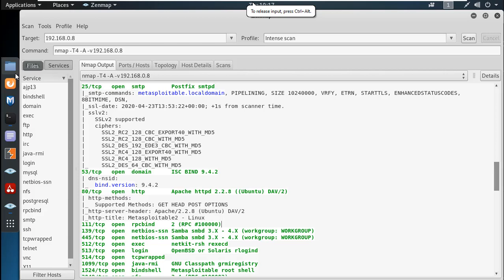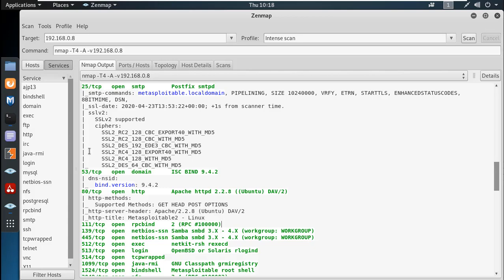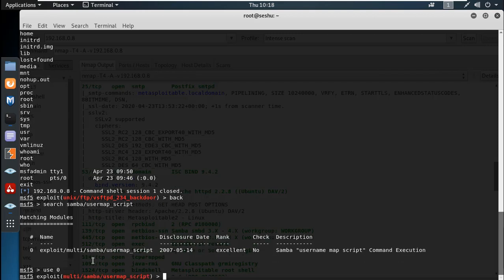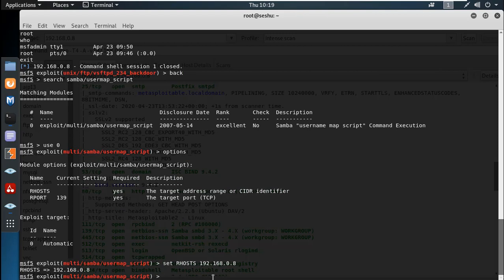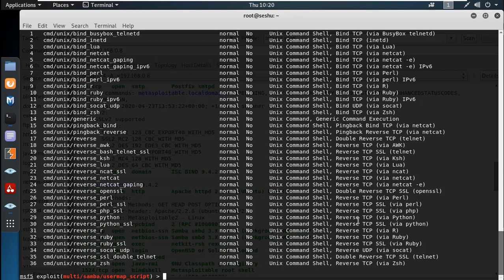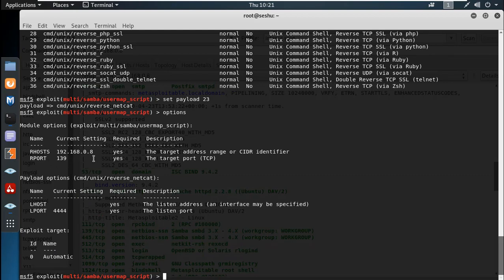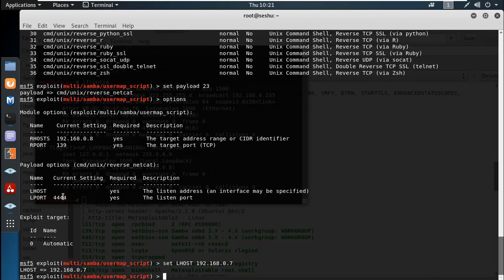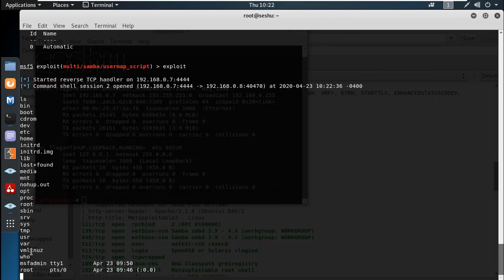Web Server Hacking #2 In Telugu- Gaining Access For Web Server Samba Vulnerability (2020)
Metasploit is an exploitation framework which is required to learn by ethical hackers and penetration testers.
We will discuss basics of exploits like ftp.
In this video, we will configure metasploitable machine as a web server.Using samba vulnerability we will show how to hack a web server.